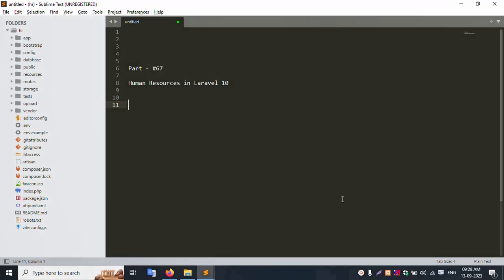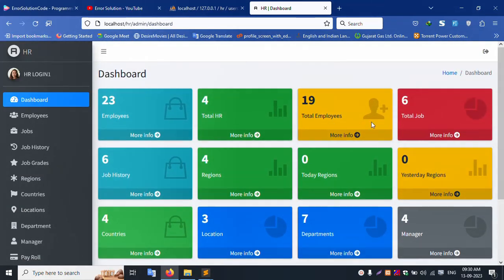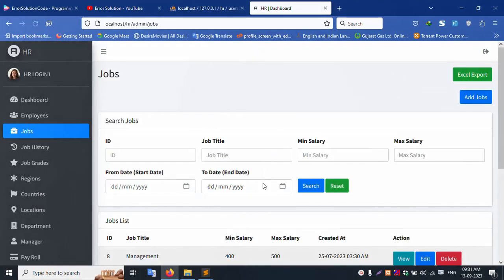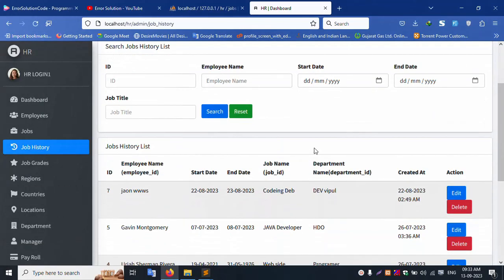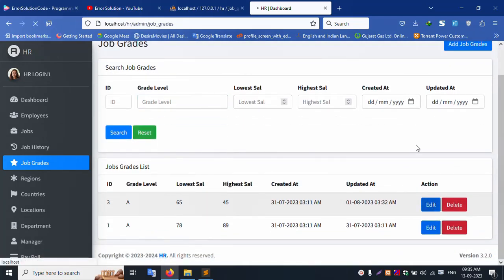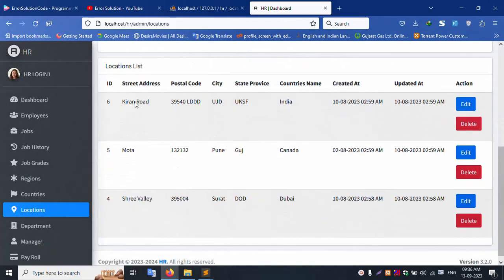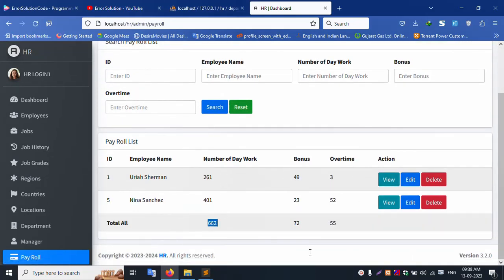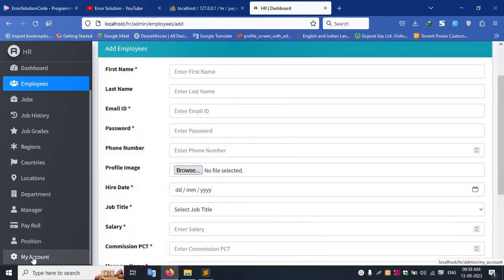#67 - Conclusion Role HR & Employees backend using database | Personal Portfolio Website Laravel 10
Conclusion Role HR & Employees backend using database | Personal Portfolio Website Laravel 10